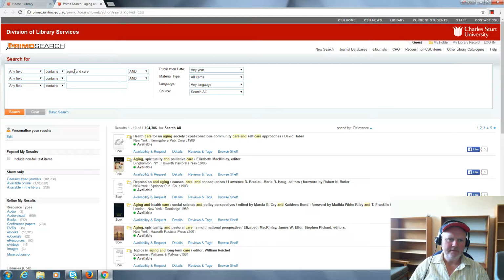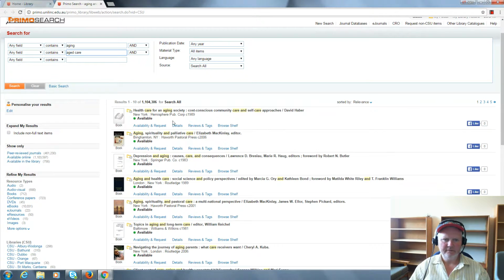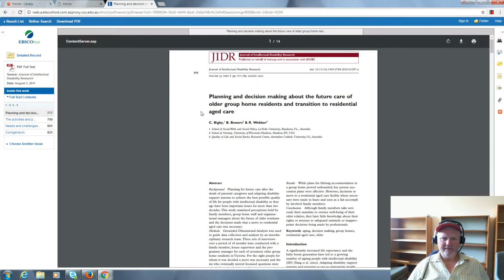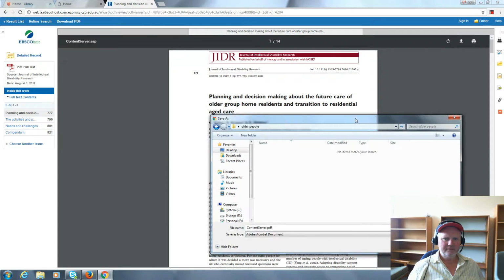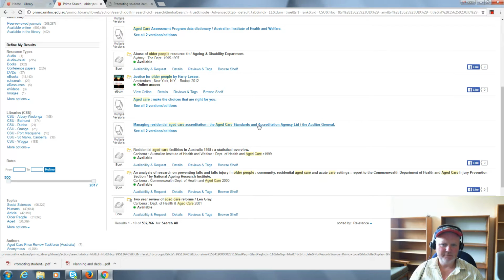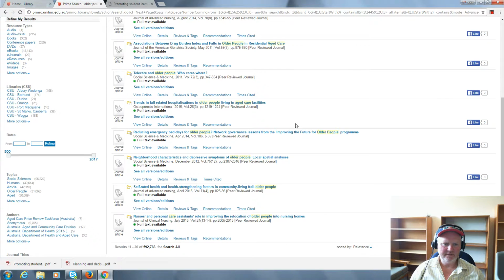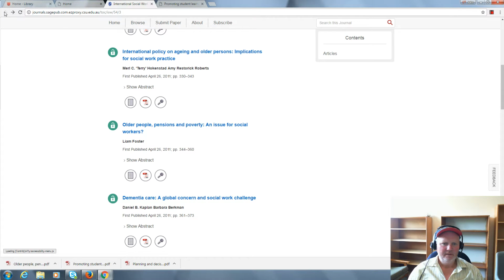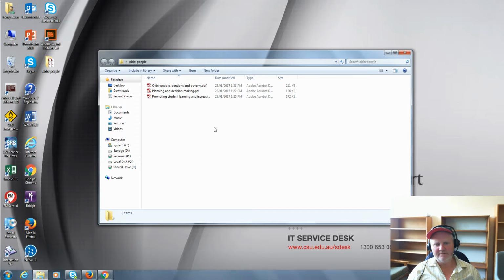Jan 23, 2017 1 33 PM